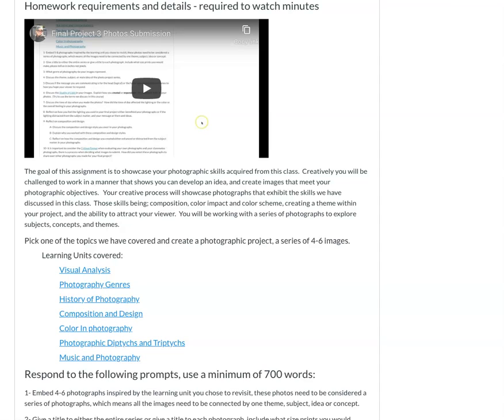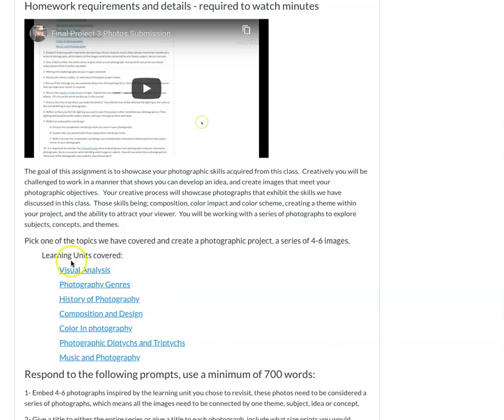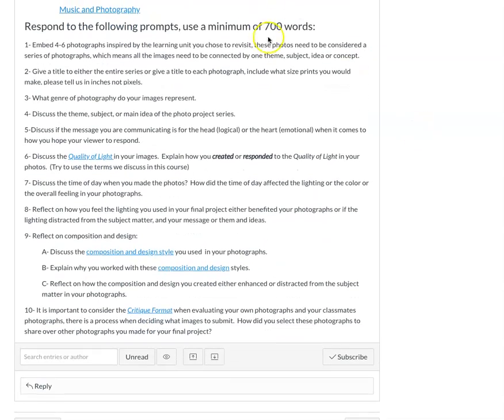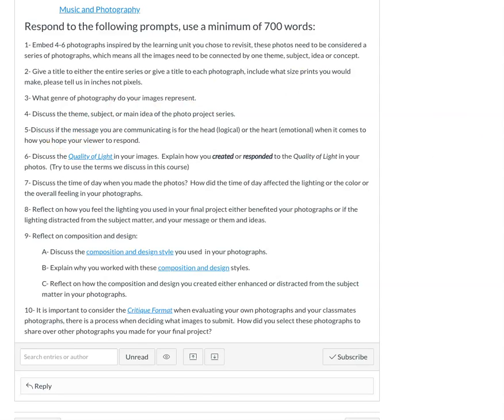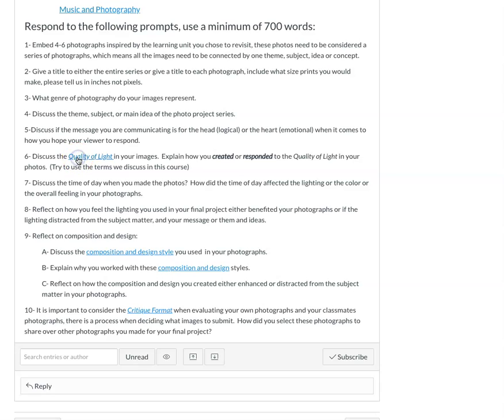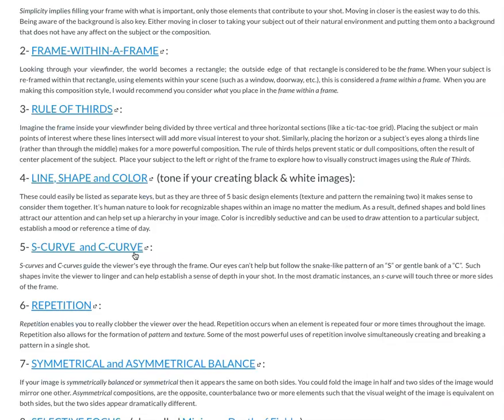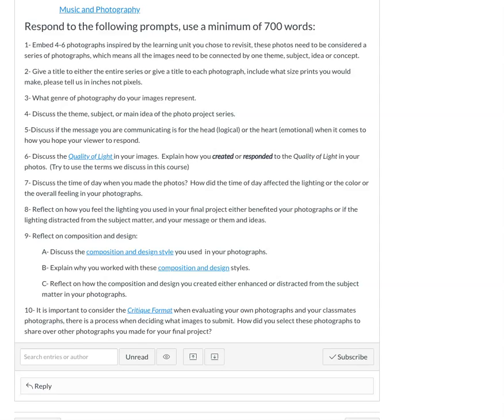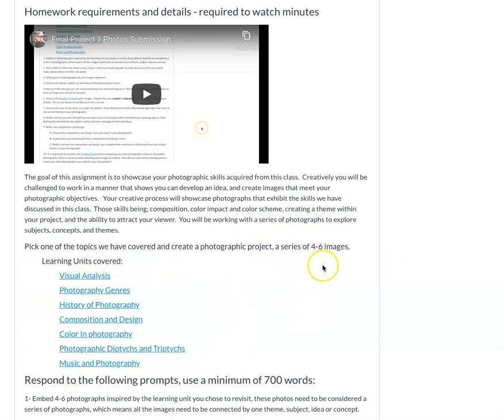Art 350 Final Project